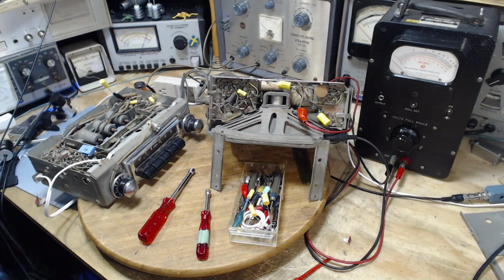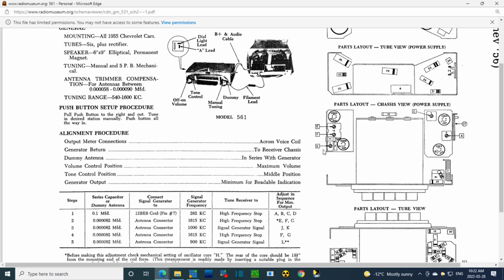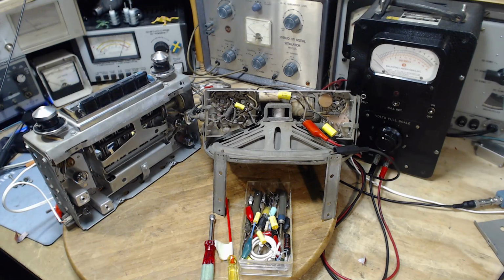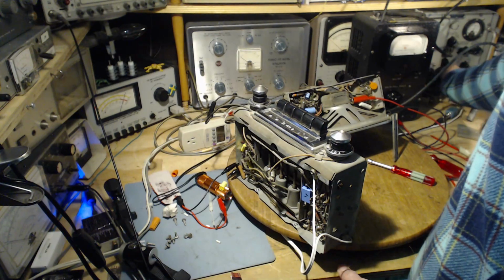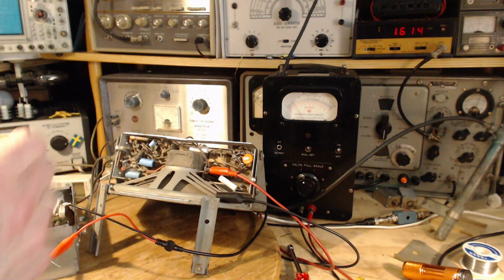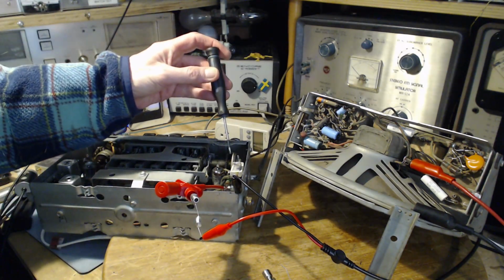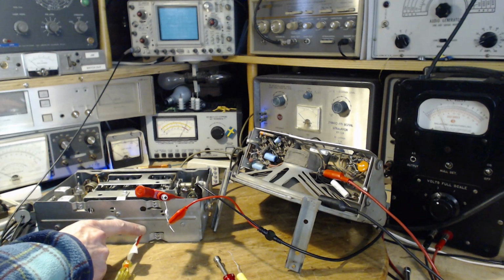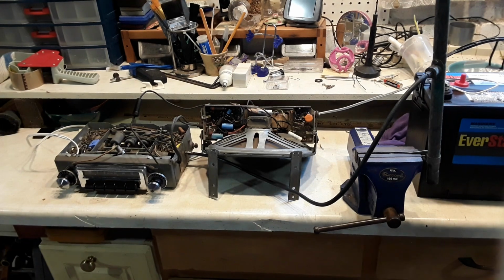1957 Chevy Model 561 Video #2 - Initial Alignment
I work my way through the alignment procedure with a good improvement in the IF stages but not so much with the RF stages.  I relocating the radio to a less noisy environment and check the reception of some known 'local' stations as a final test.